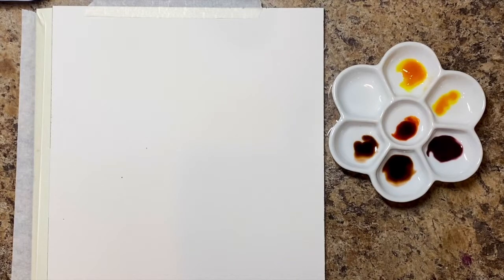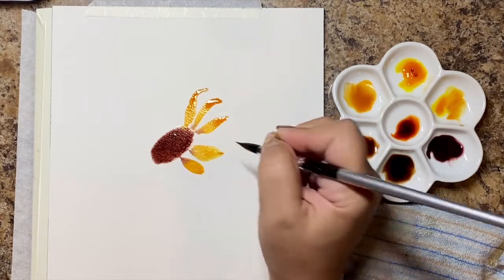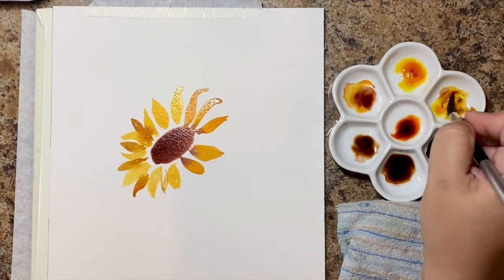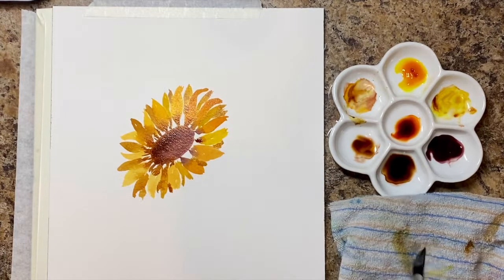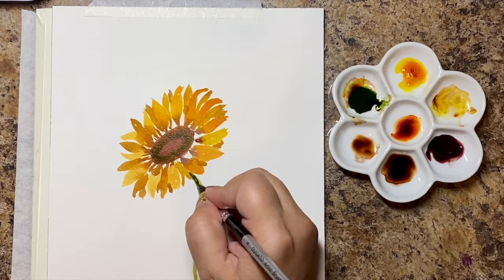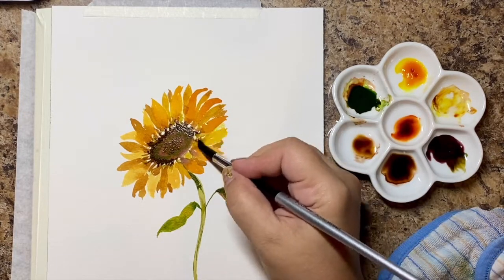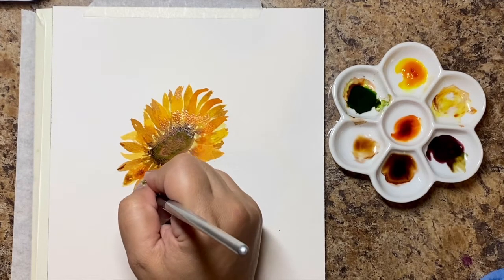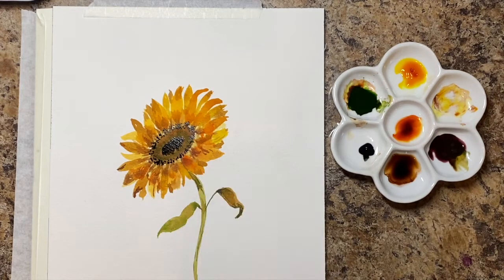Easy Sunflower Watercolor Tutorial - Step by step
Follow this loose watercolor tutorial for beginners

9x12 Arches Watercolor paper - Cold Press
Dr. Ph. Martin Hydrus watercolors
Dugato round watercolor paint brush